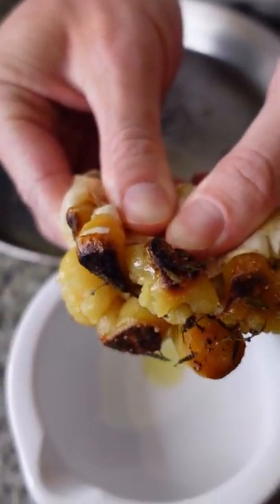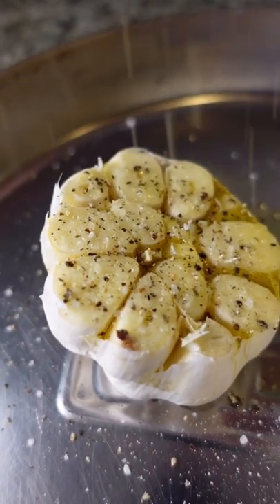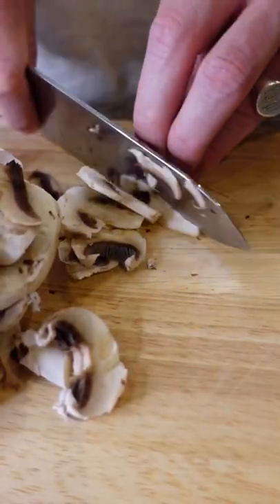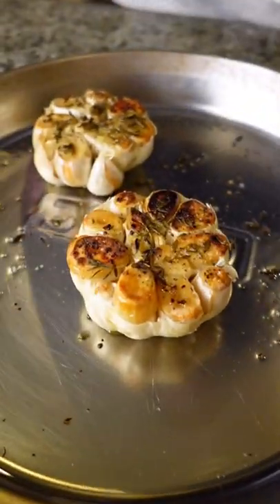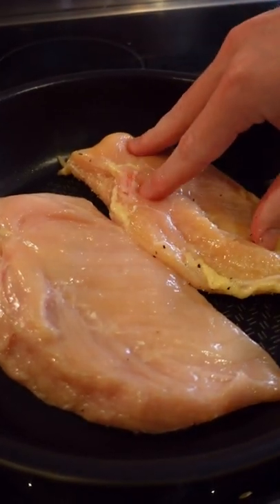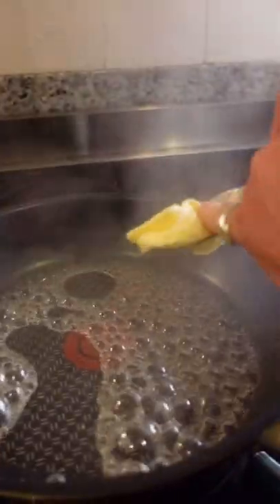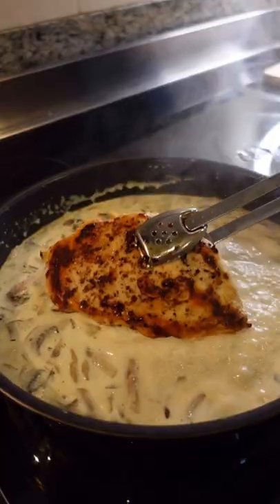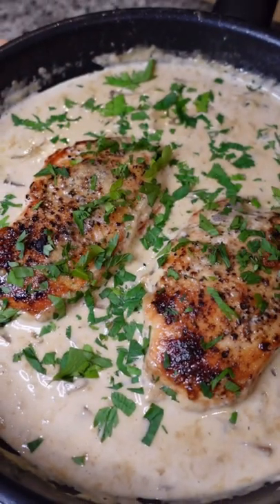The Perfect Dish for Valentine's Day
I can assure you this recipe, never fails to impress